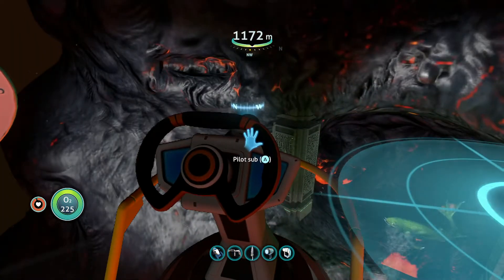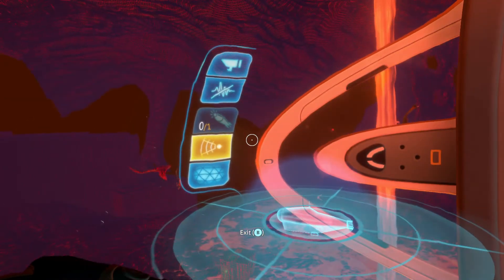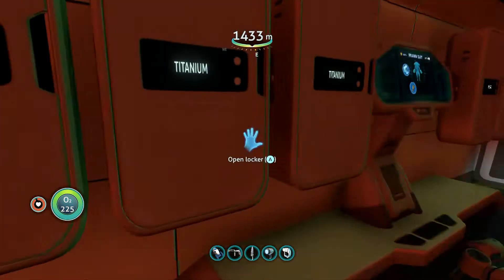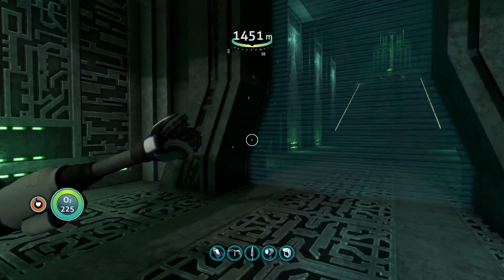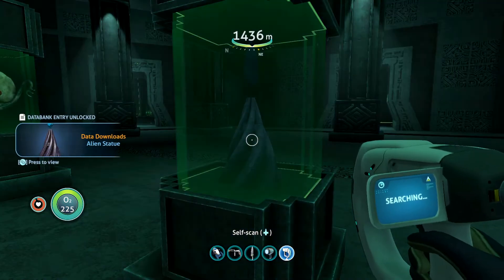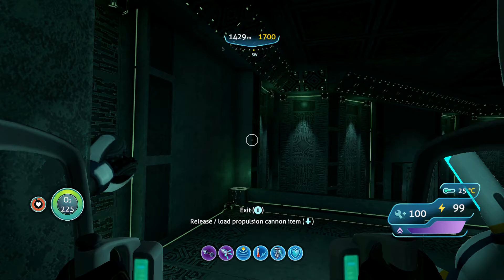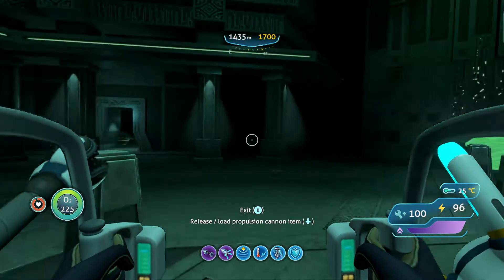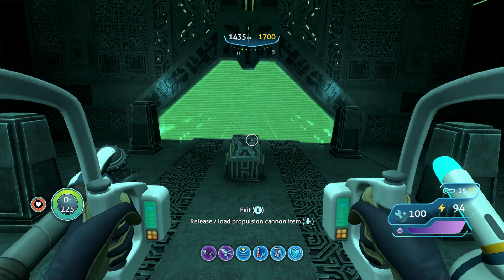Subnautica Walkthrough - Episode 38 - Alien Primary Containment Facility - Part 1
In this episode of subnautica, we finally find and begin exploring the alien's primary containment facility.